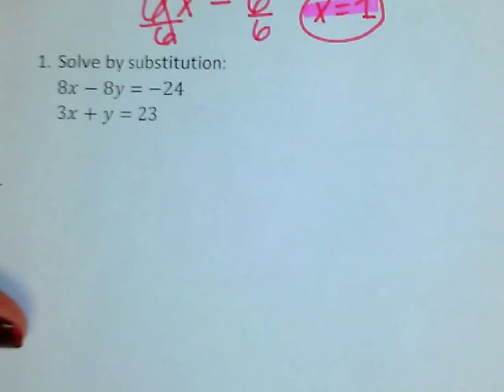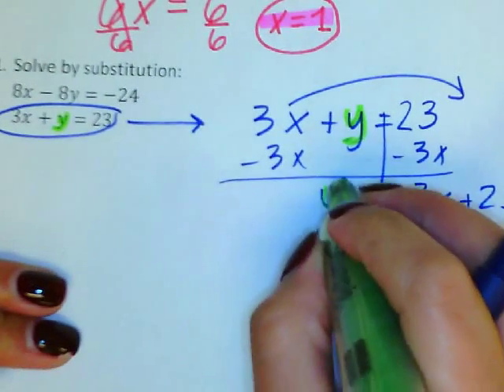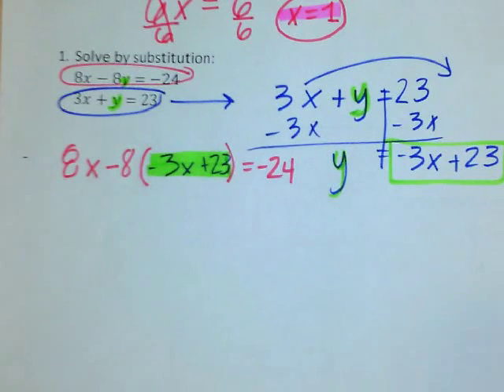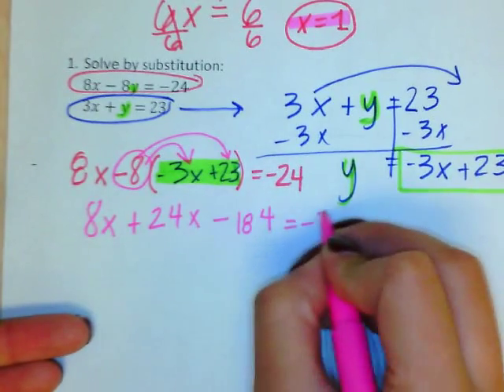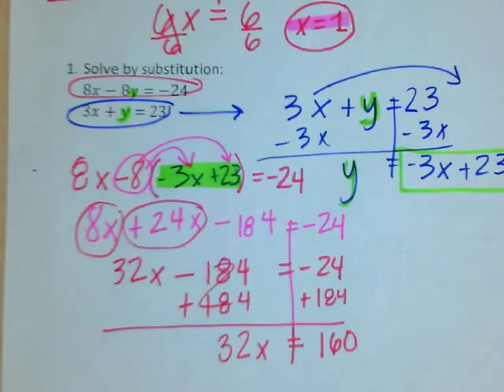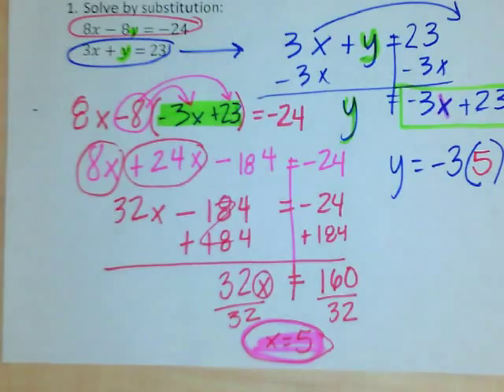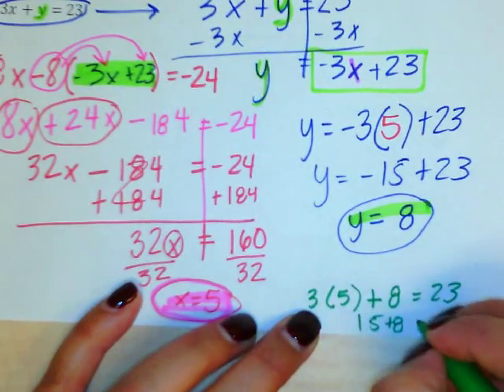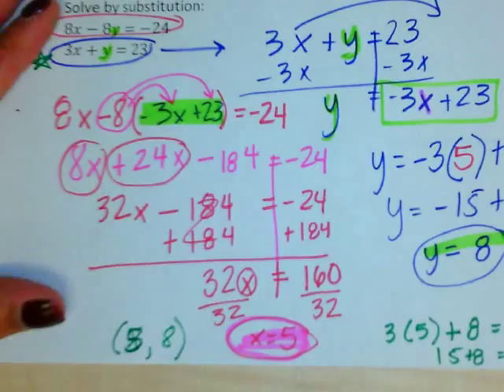System of Equations by Substitution Independent Practice #1